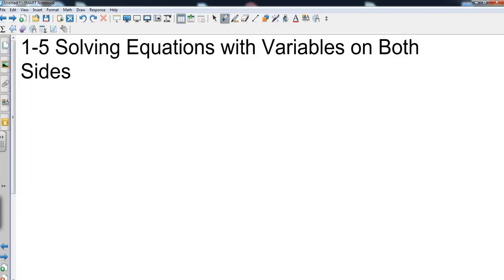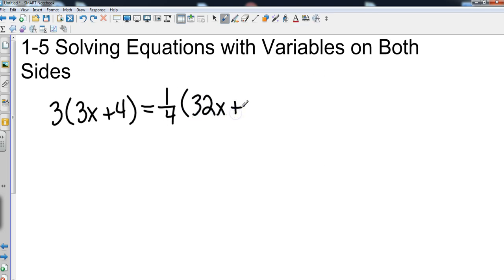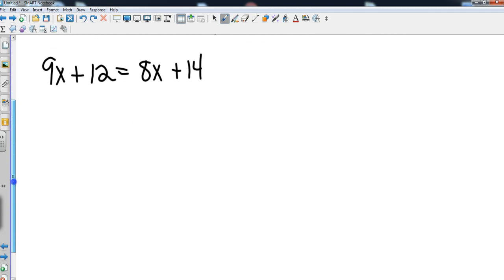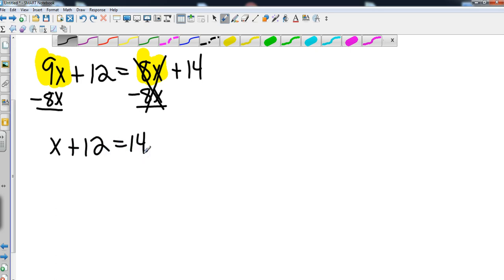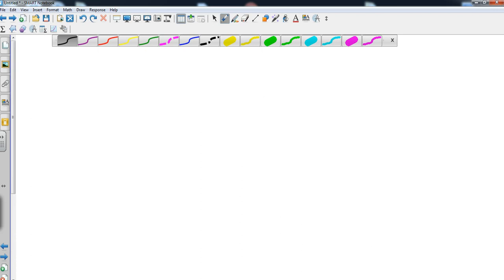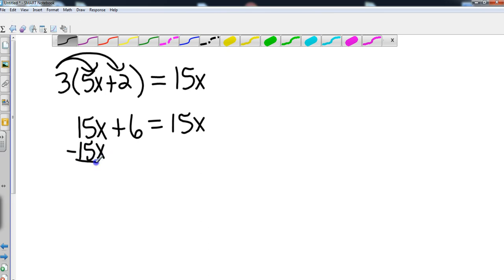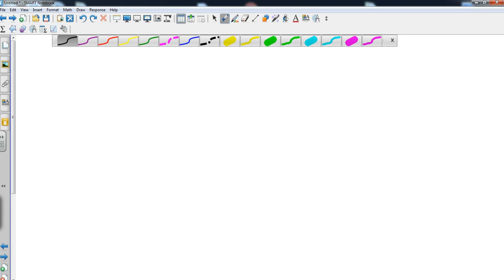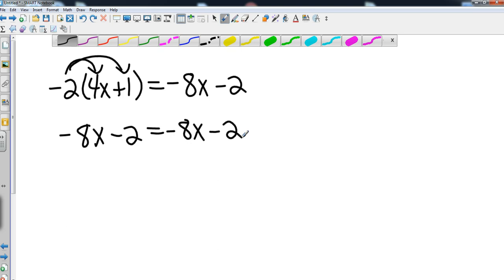Big Ideas Algebra 1 5 Solving Equations With Variables on Both Sides